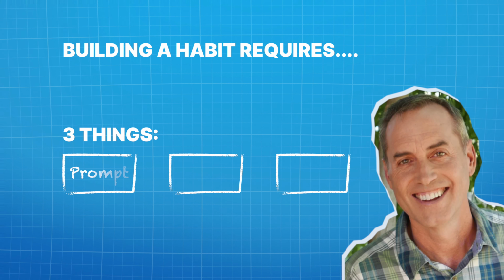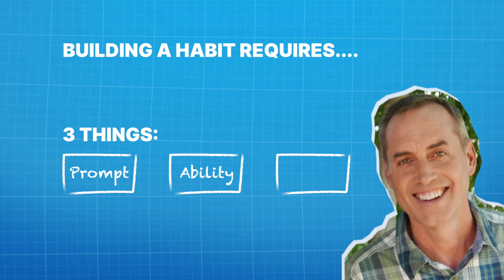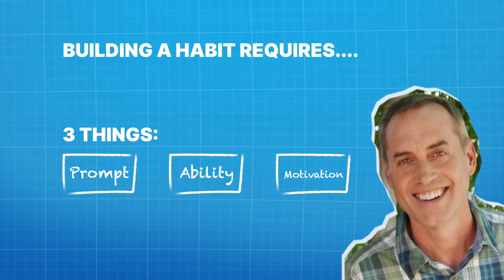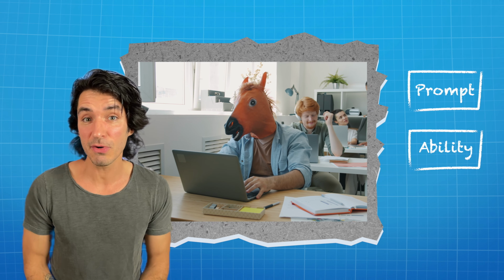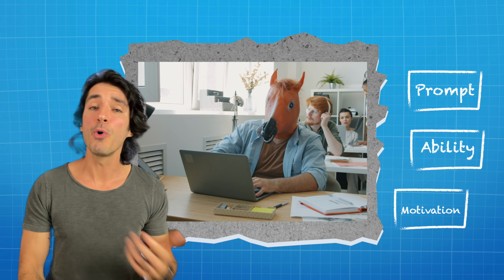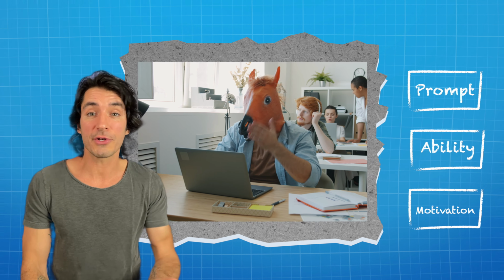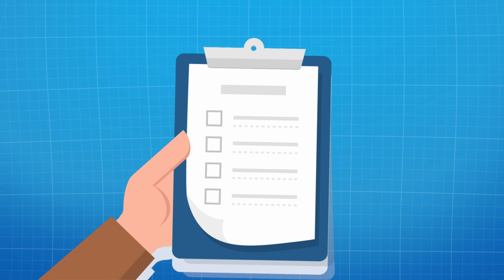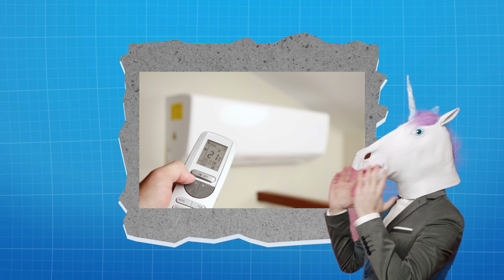Simplest 3-Part Management Tool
🎙 OUR WEEKLY FITNESS BUSINESS PODCAST:
My non-sexual life partner Michael Keeler hosts a weekly podcast where we discuss actionable strategies for fitness business owners who want to grow their business, take amazing care of their clients, and build a life and business they truly love. You can find it by searching “Business For Unicorns” on any podcast app (eg: Spotify, Apple Podcasts, Google Podcasts etc) or check it out